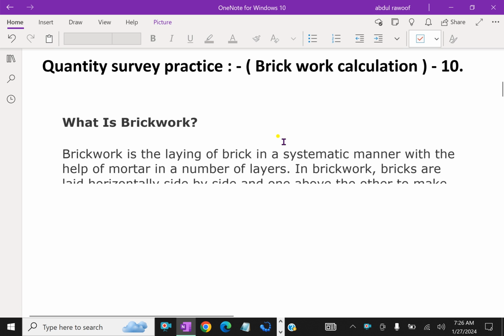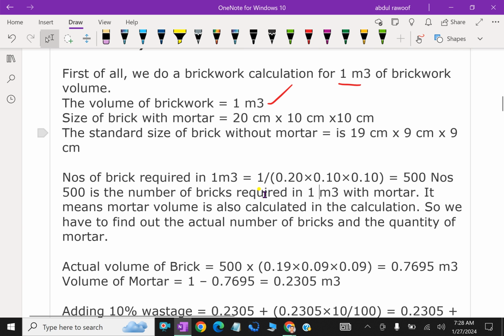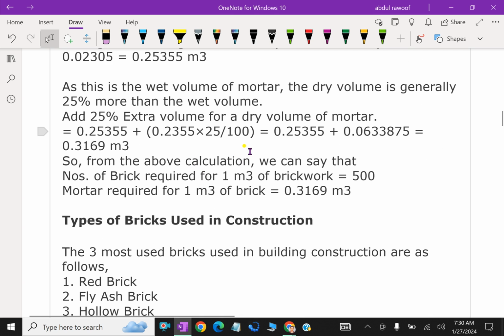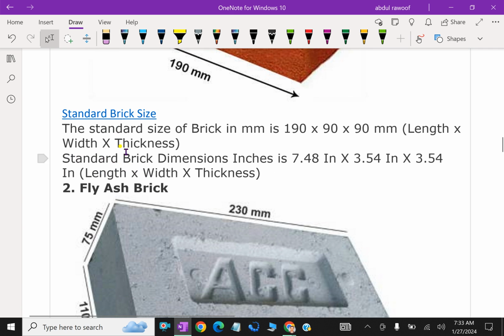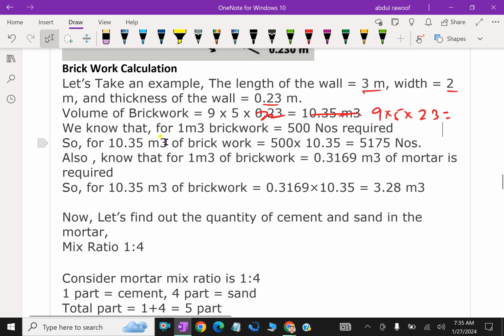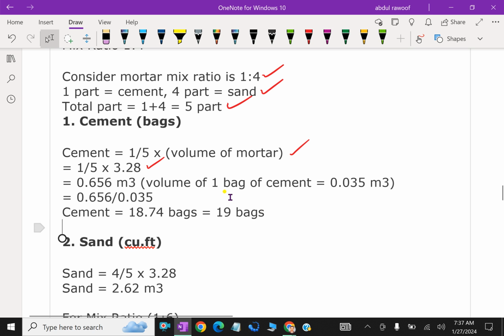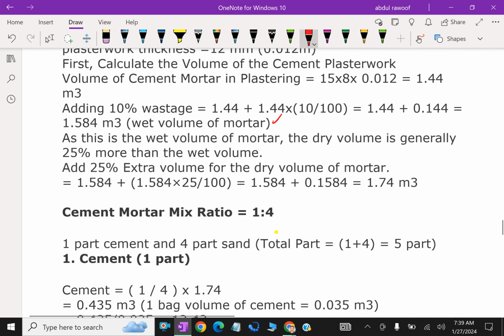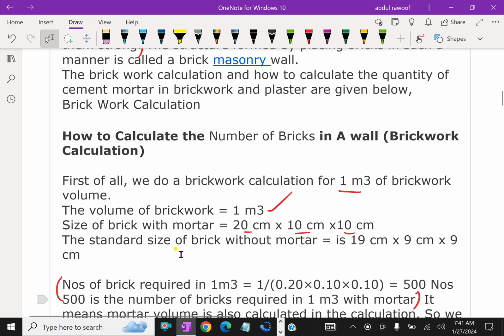Quantity survey practice : - (Brick work calculation ) - 10.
Brickwork is the laying of brick in a systematic manner with the help of mortar in a number of layers. In brickwork, bricks are laid horizontally side by side and one above the other to make them strong. The structure formed by placing bricks in such a manner is called a brick masonry wall.